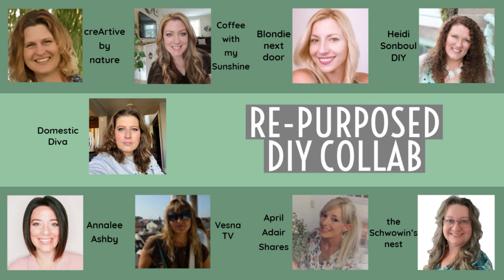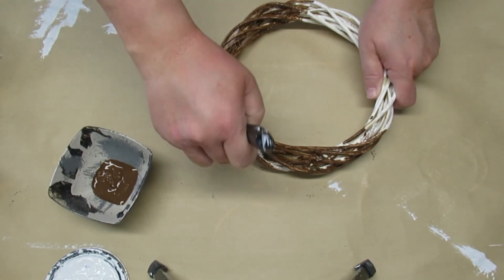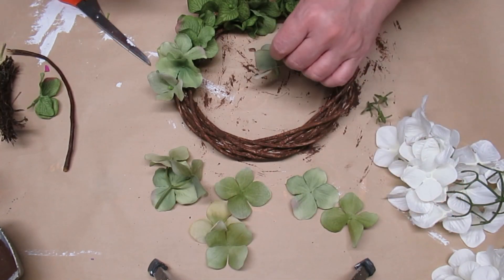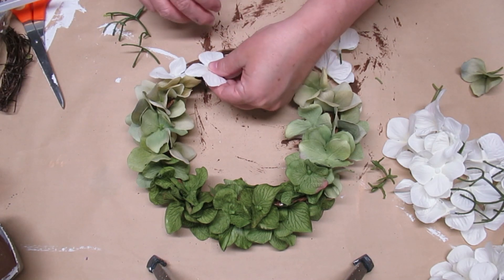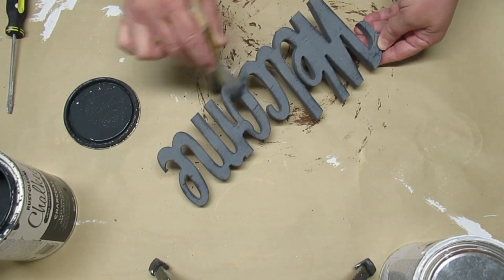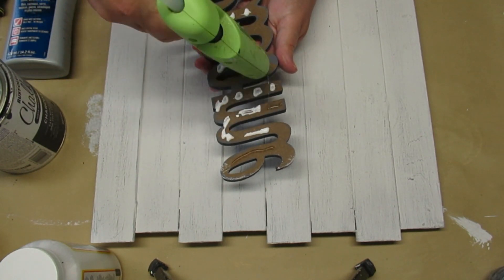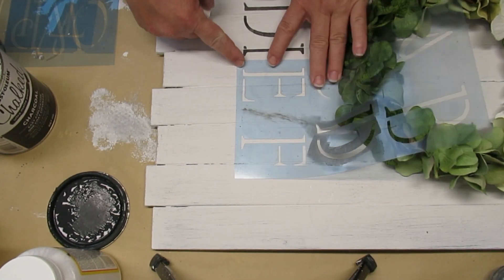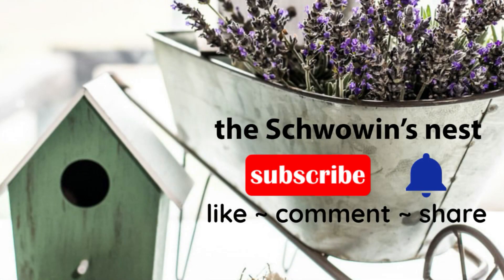Farmhouse Customized Welcome Sign~Re-purposed DIY Collab May 2020~Trash to Treasure Makeover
I have the privilege and honour of participating in the Re-purposed DIY Collab with a bunch of awesome YouTube creators!! Please make sure you visit the playlist so you can view everyone's creations and tell them I sent you!!

My Etsy Shop – Farmhouse and Coastal Home Décor Items and Vintage Shop

Weldbond Glue:

AdTech Glue Gun:

Canon Powershot SX620 Camera:

Ubeesize Camera and Smartphone Tripod: